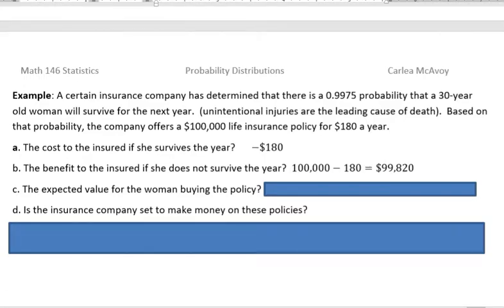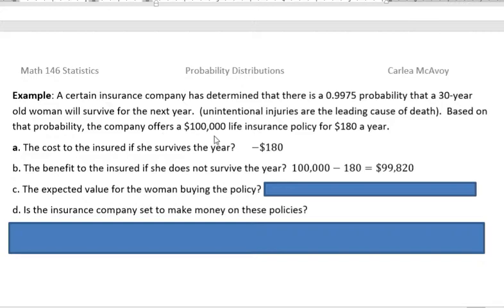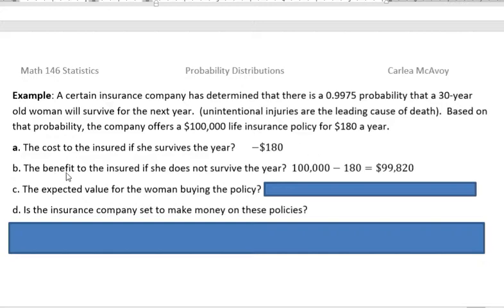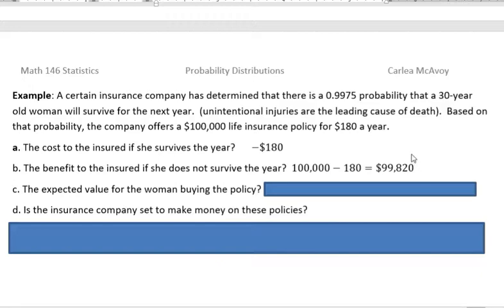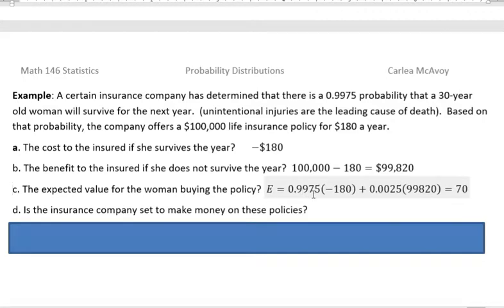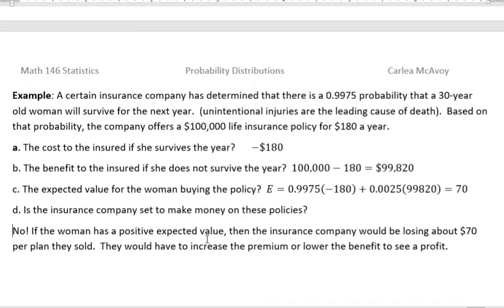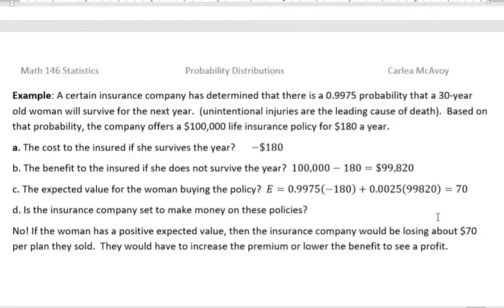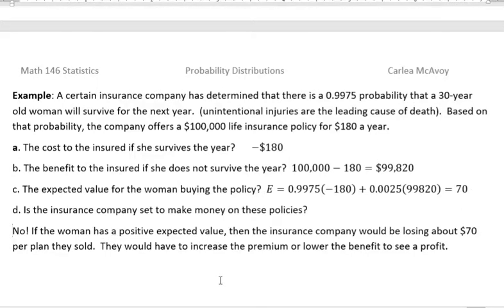Probability: Expected Value Part 2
Calculate the expected value for an insurance policy.